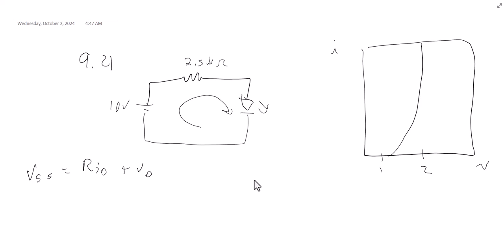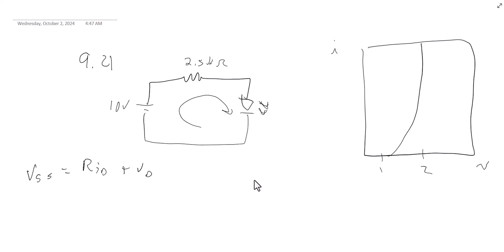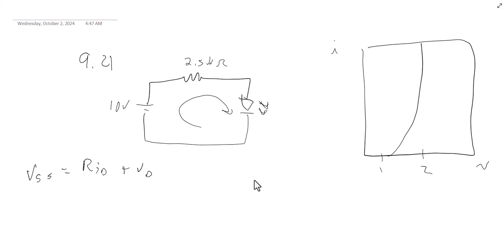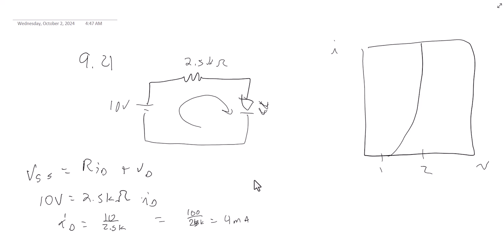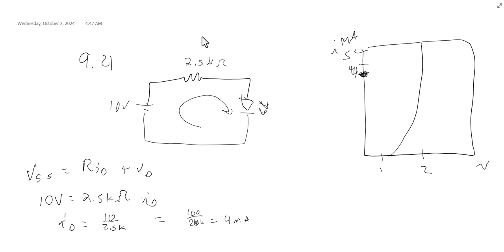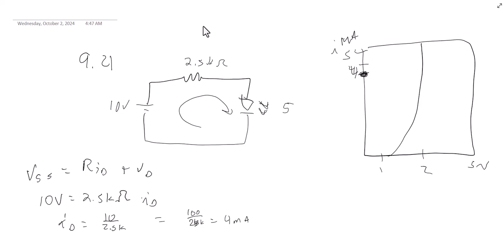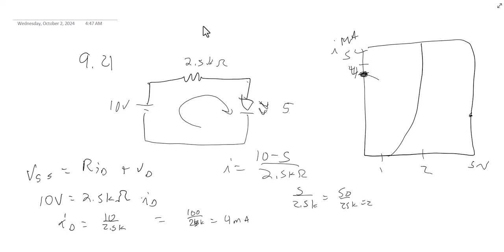load line diode